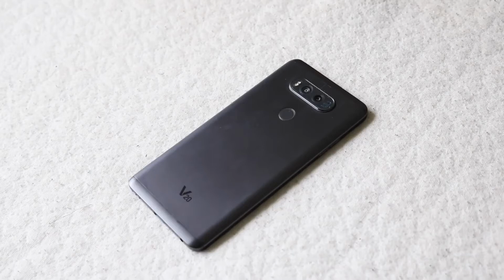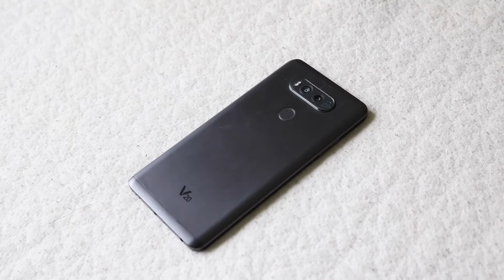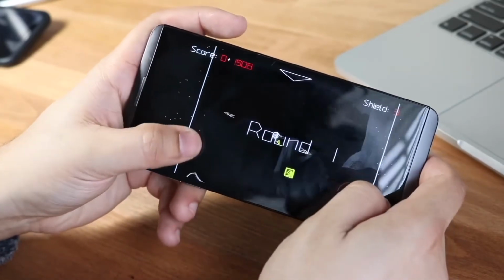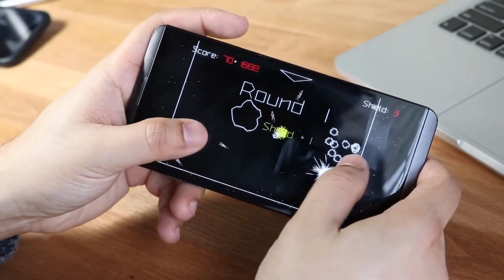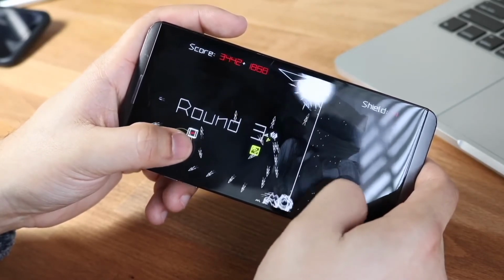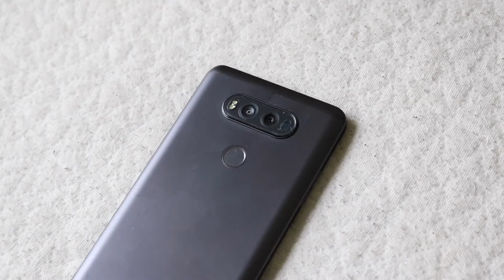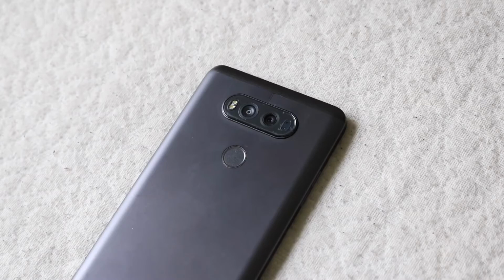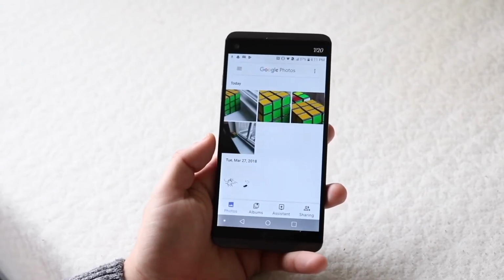Why You SHOULDN"T Buy The LG V20 In 2021